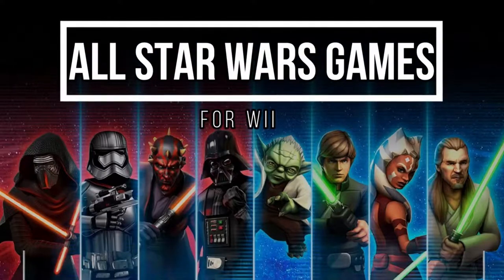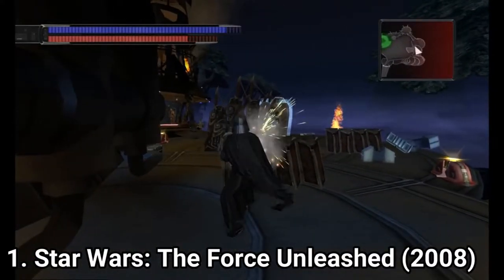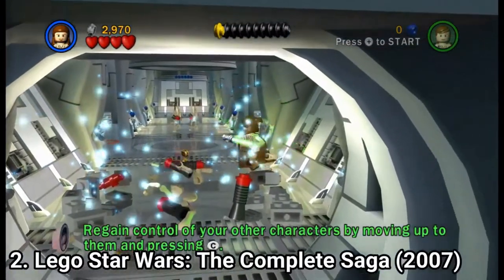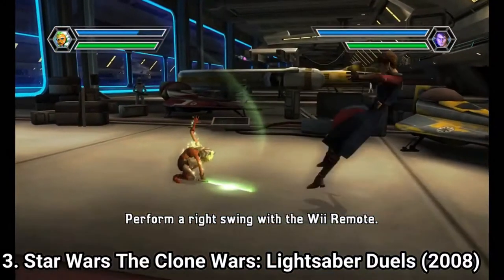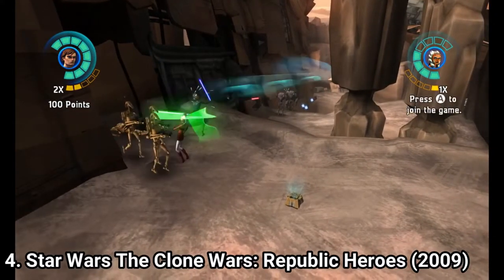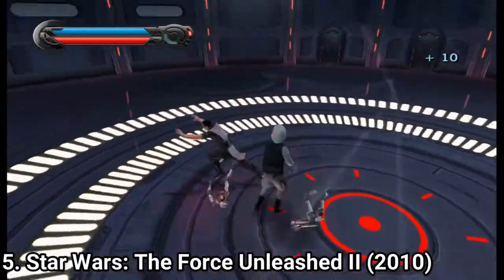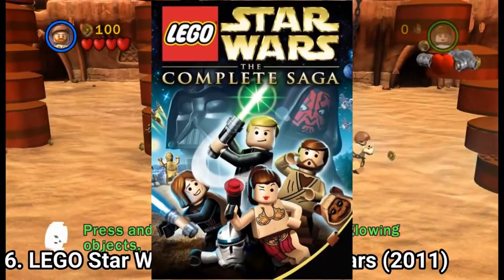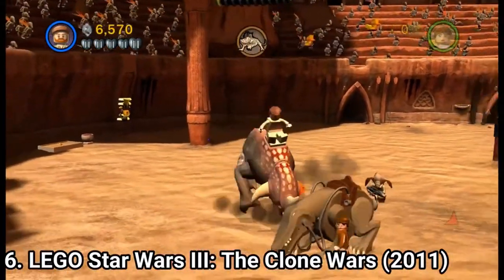All Star Wars Games for Wii Review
Here is a list of all Star Wars Games for the NINTENDO Wii:
1. Star Wars: The Force Unleashed (2008)
2. Lego Star Wars: The Complete Saga (2007)
3. Star Wars: The Clone Wars: Lightsaber Duels (2008)
4. Star Wars: The Clone Wars: Republic Heroes (2009)
5. Star Wars: The Force Unleashed  (2010)
6. Lego Star Wars III: The Clone Wars (2011)